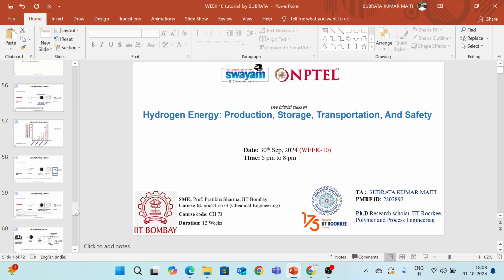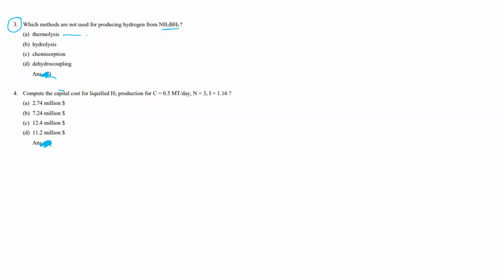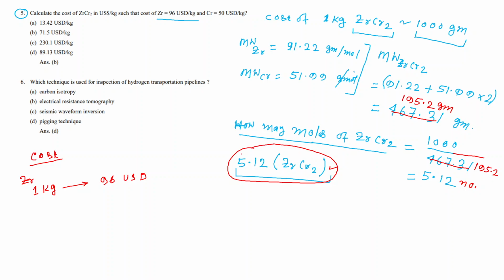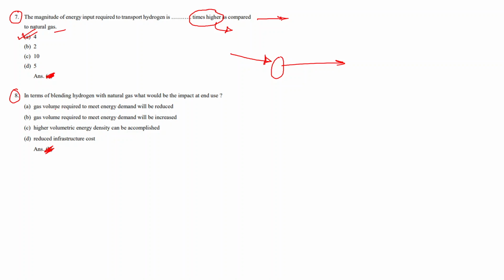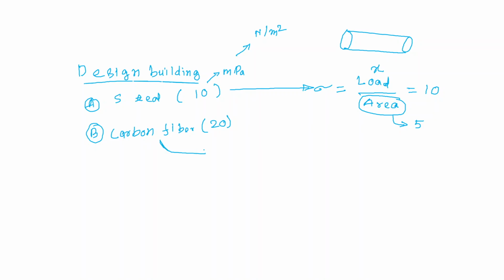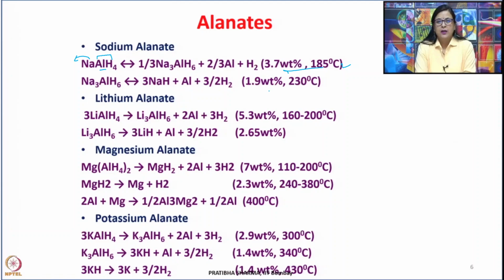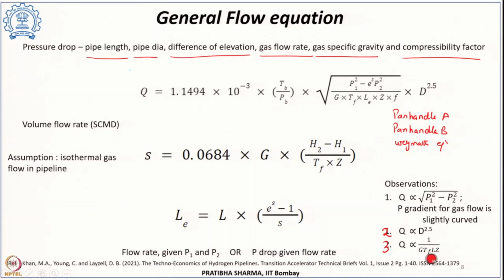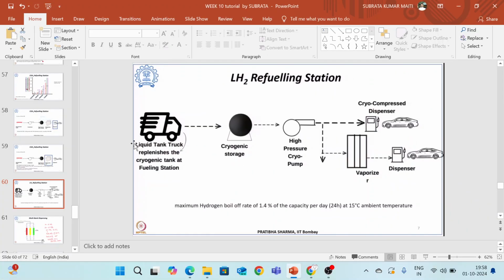NPTEL- Hydrogen energy: Production, Storage, Transportation and, Safety || Week 10 || PMRF TA